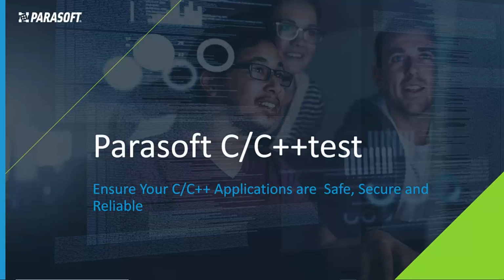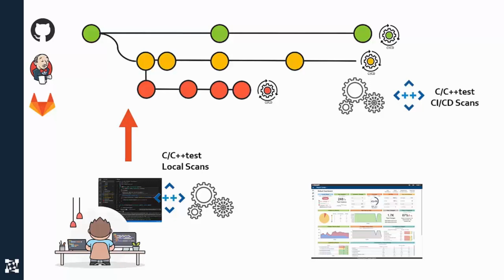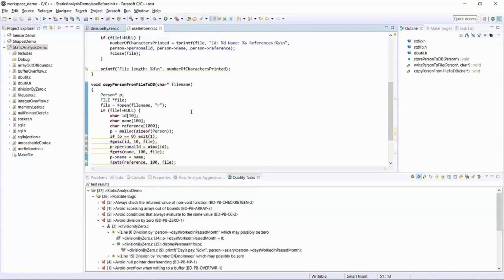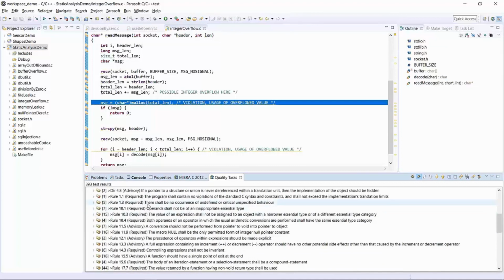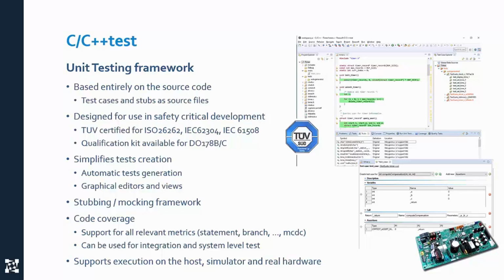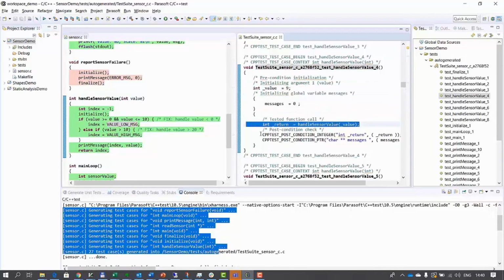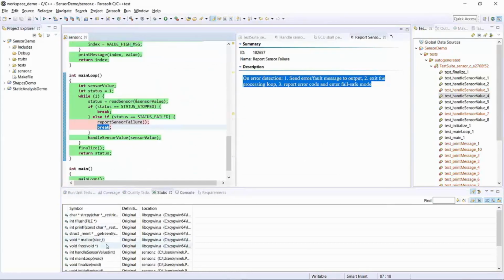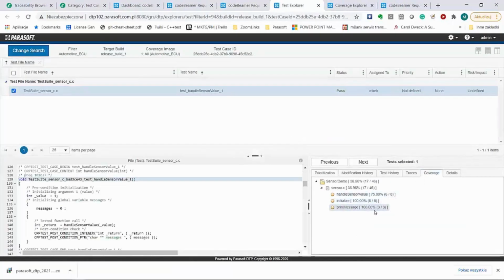Parasoft C and C++ Software Testing Live Demo